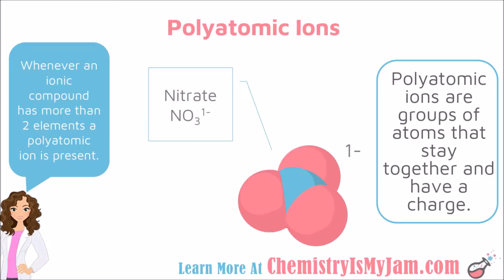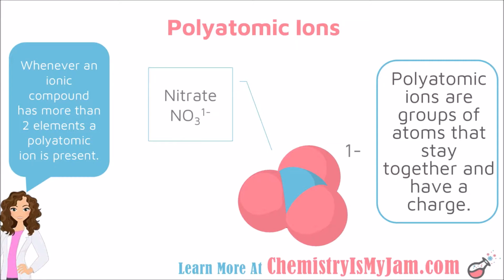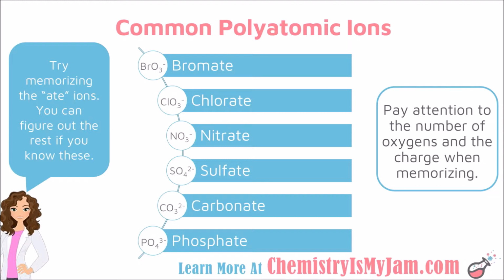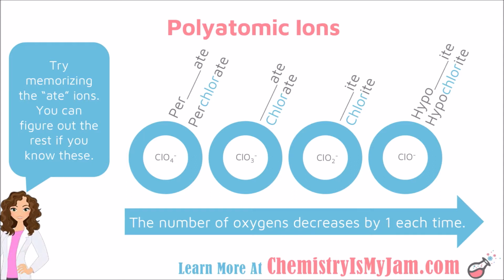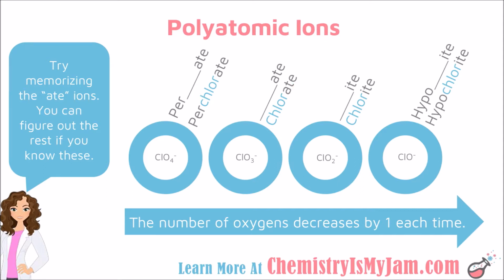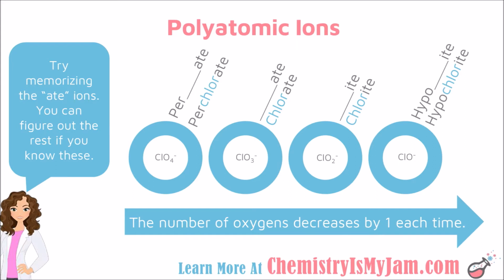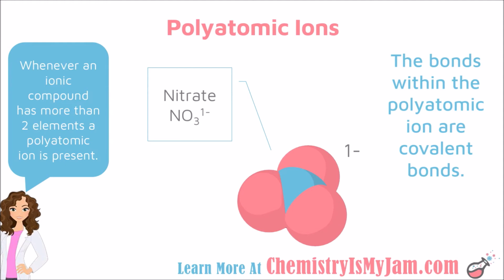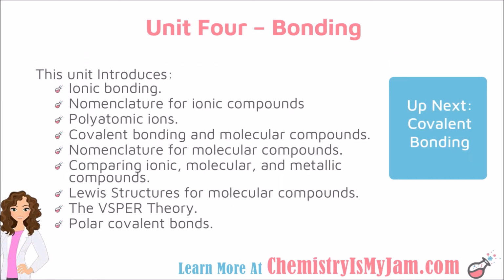Polyatomic Ions - What are They and How Can I Memorize Them?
This is part of a series on chemical bonding. It describes what polyatomic ions are and introduces a method for memorizing them. This video is intended to help students understand chemistry or to help teachers who are trying to flip their chemistry classroom.

00:00 What is a polyatomic ion?
01:03 A method for memorizing the polyatomic ions. Memorize the “ate” ions.
02:16 How to convert an “ate” ion into the other types of polyatomic ion.
04:04 Polyatomic ions have covalent bonds between their atoms but participate in ionic bonds.

Helpful Hint: Click the settings button to increase the resolution if you are playing on a larger screen or projector. Available in High Definition.

Teachers: Looking for a handout to go along with this video?